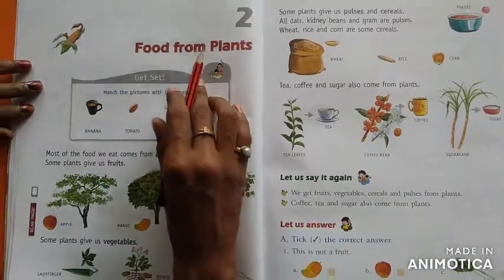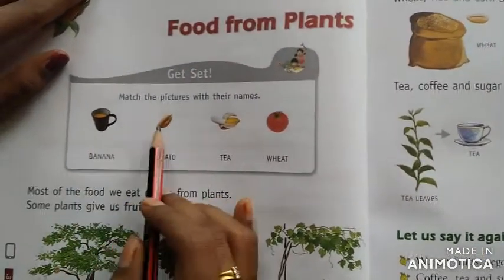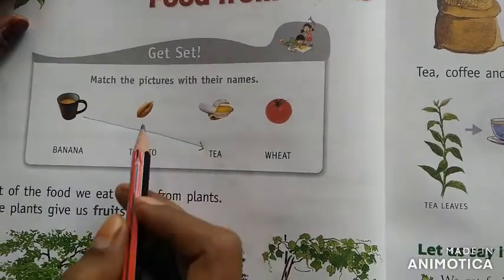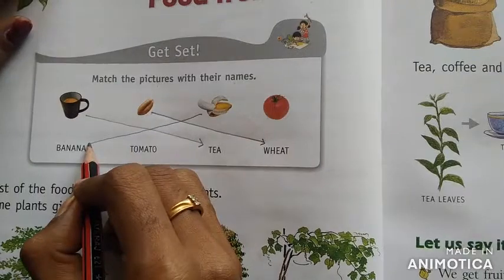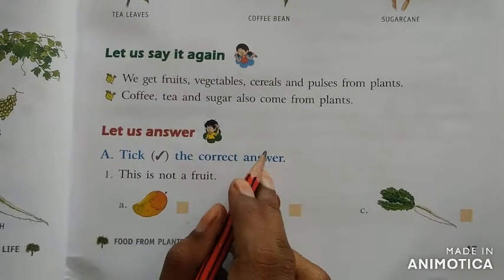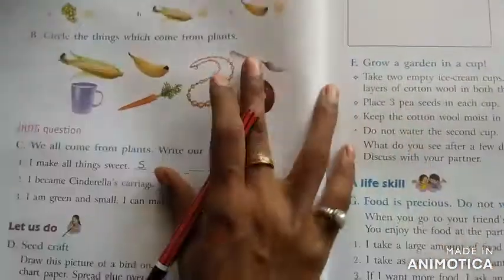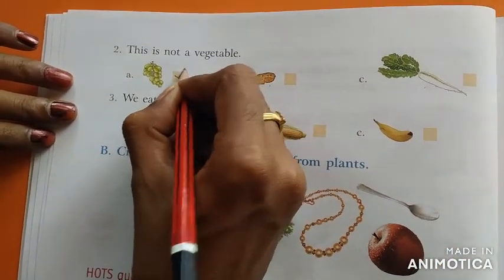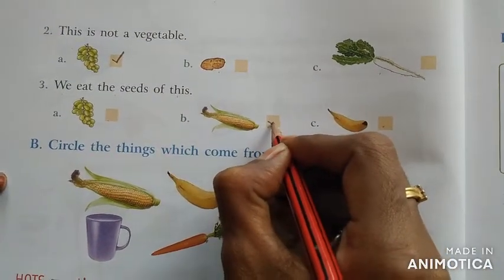Howard School - Nizamabad - I Class - Science